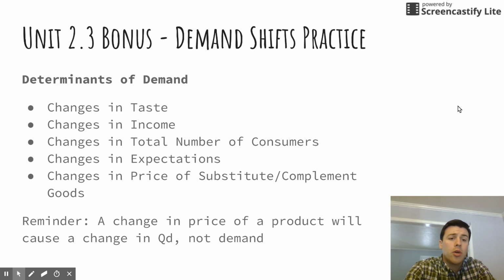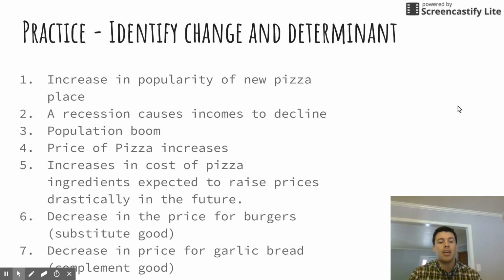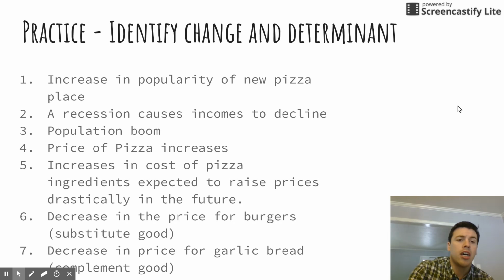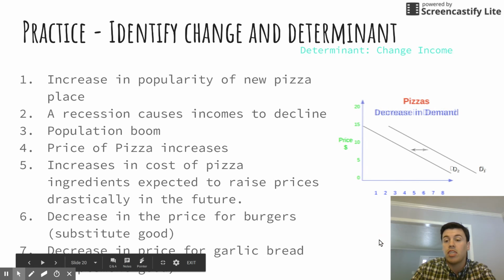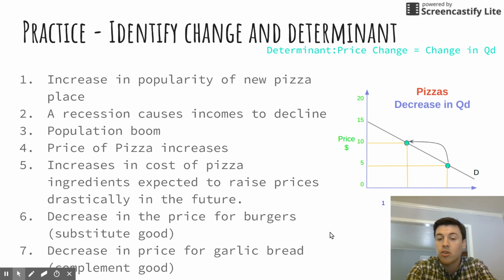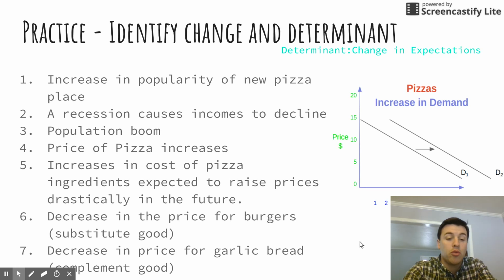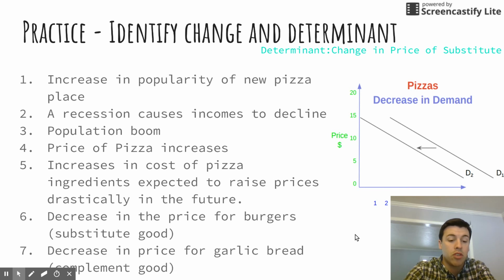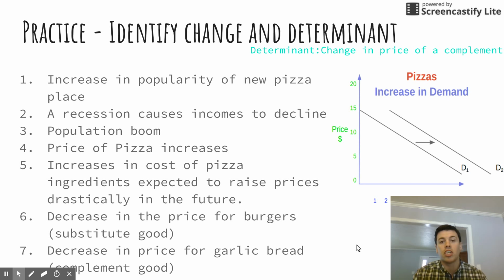Demand Shifts Practice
Scenarios to practice understanding of changes in demand